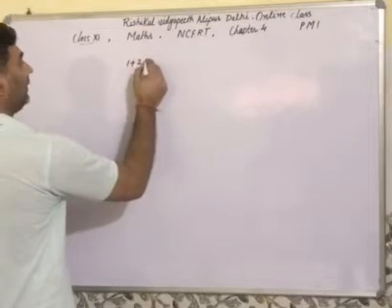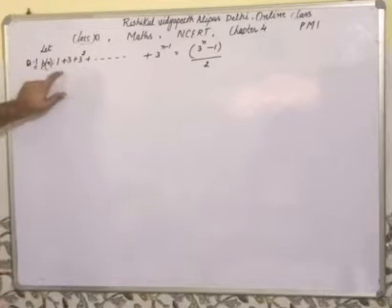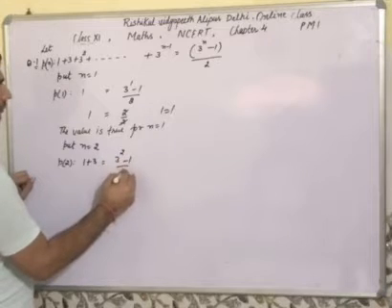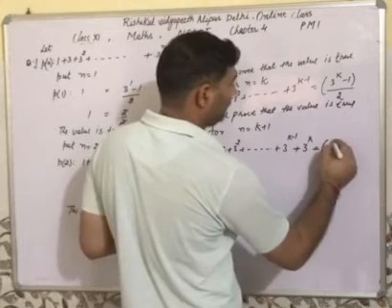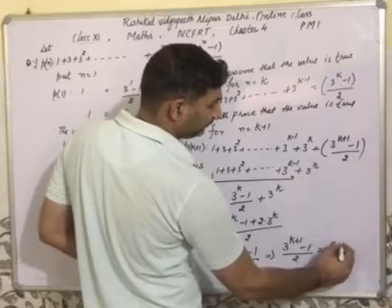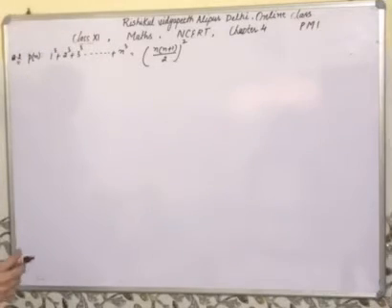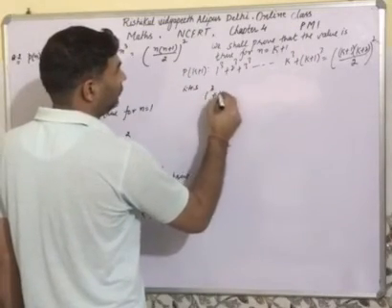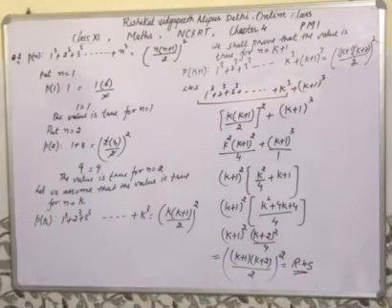Class11/maths/ch 4/PMI/part1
Parveen Parashar